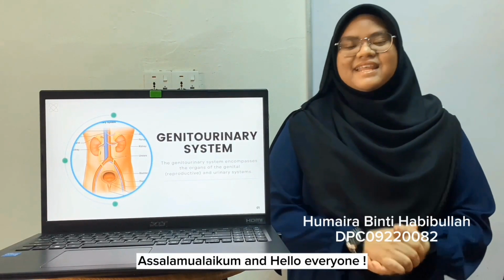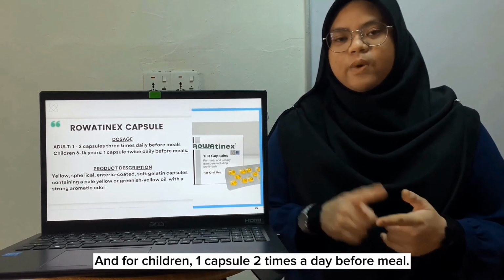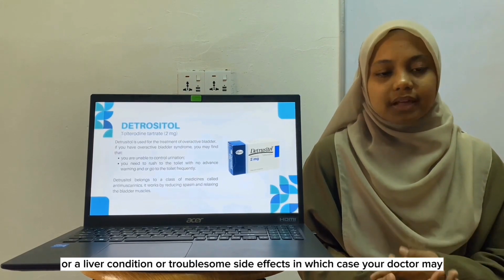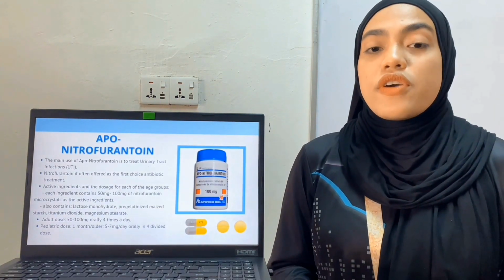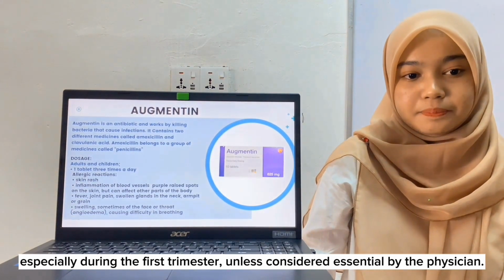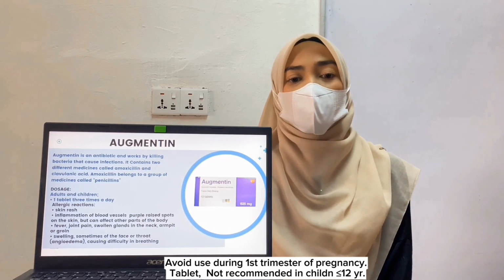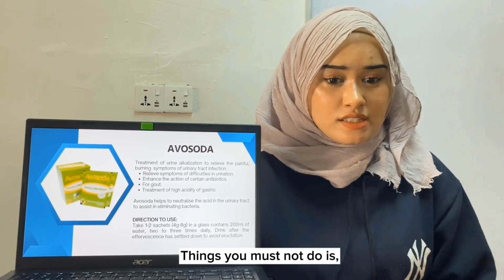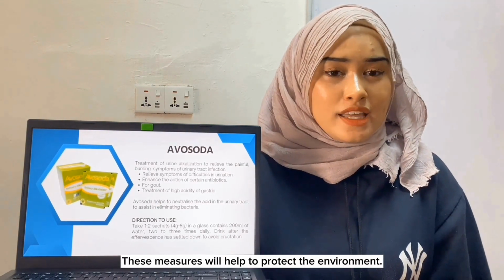Genitourinary System Drugs (Appendix I)